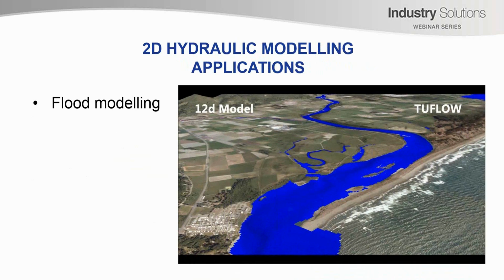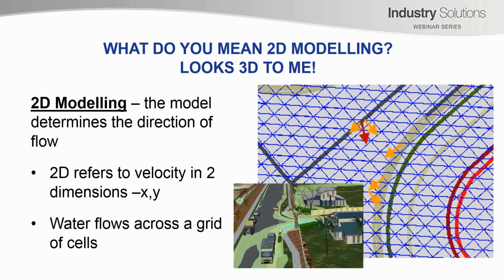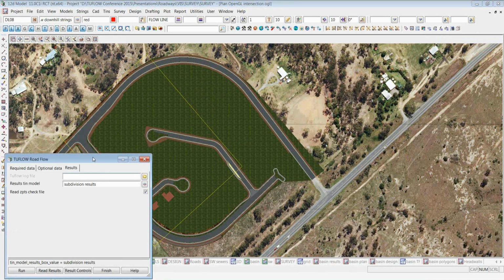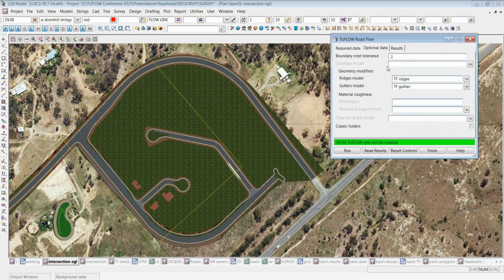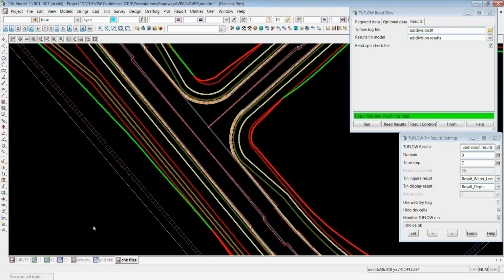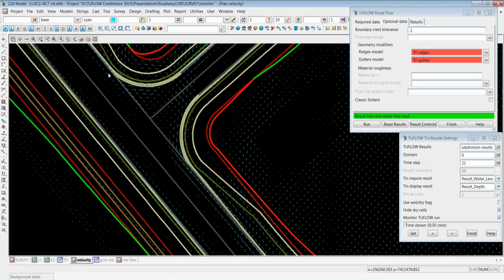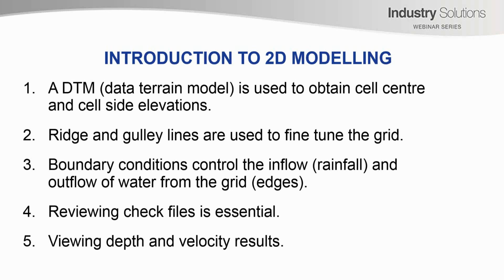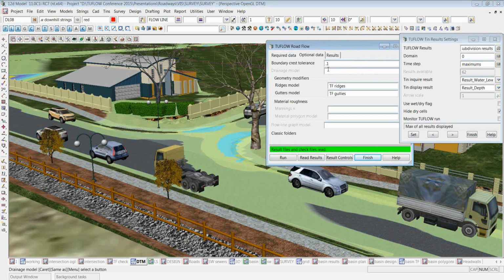Drainage 2D - Industry Solutions Webinar Series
00:00-01:59 Introduction
02:00-03:28 Industry challenge: 2D Modelling of Overflow/2D Hydraulic Modelling Applications
03:32-05:05 Some history: 1D Modelling - Flow Paths and Cross Sections
05:06-05:56 What do you mean '2D Modelling'? It looks 3D to me!
05:57-07:16 The Grid is (Almost) Everything
07:18-11:59 Introduction to 2D Modelling in 12d Model (includes outlines of TUFLOW Road Flow panel, and Dynamic Drainage Analysis)
12:00-19:44 Reading in check files and looking at results (includes basic Visualisation)
20:16-24:30 Q&A with an Industry Professional

Stormwater overland flow is a critical component of roadway design. Estimating flow paths through intersections and roundabouts can be difficult, especially under complex diverging flow conditions. 2D hydraulic modelling provides the modeller a more advanced tool for evaluating the surface flow patterns. Conventional 1d modelling requires the modeller to define the flow routes based on evaluation of the terrain and estimated flow direction (water does not always flow downhill and has a reluctance to turn corners).

In this introductory session, we will use 12d Model to create a small 2d hydraulic model of a roadway intersection, run the TUFLOW engine and review the velocity, depth and hazard results. The visualisation of the results will be in plan, section and 3d animation.

12d's Industry Solutions webinars are designed to provide insights into overcoming challenges in an evolving industry, in more effective and efficient ways. These sessions will be less technical than the Training sessions, and are suitable for managers and non-users of 12d products.